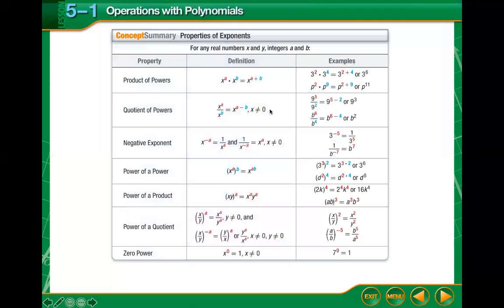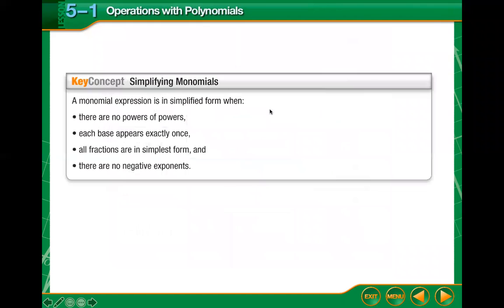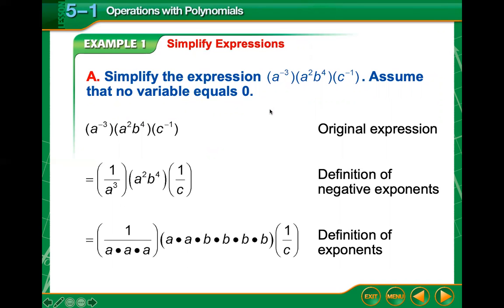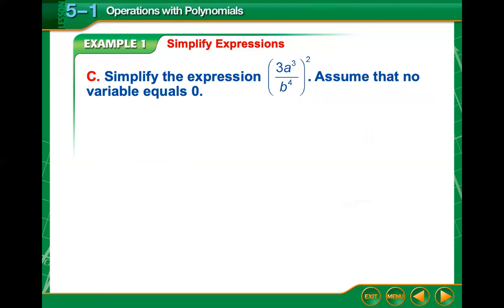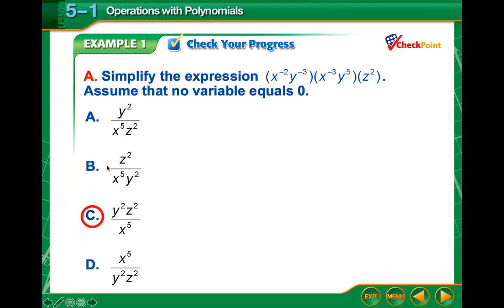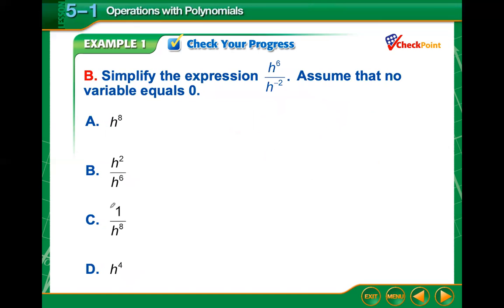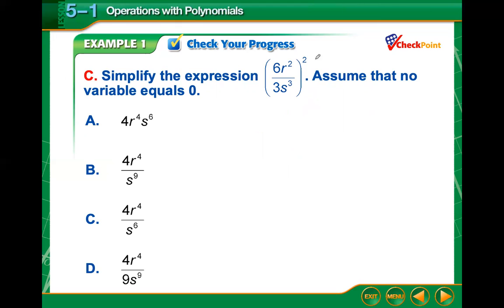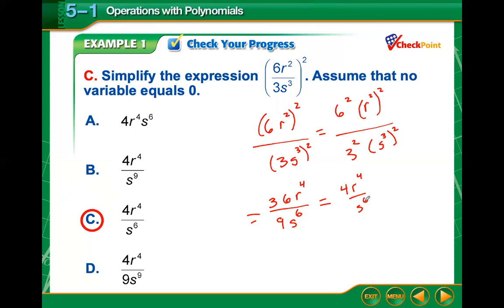5-1: Properties of Exponents